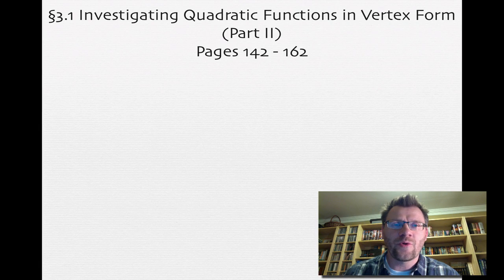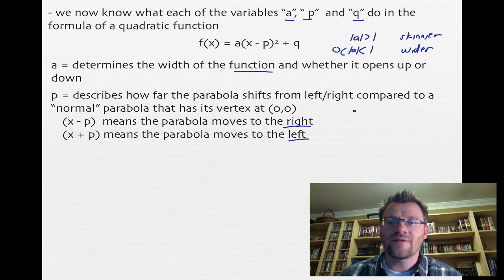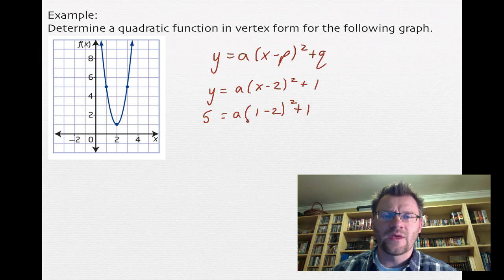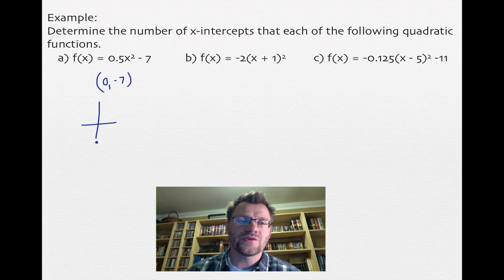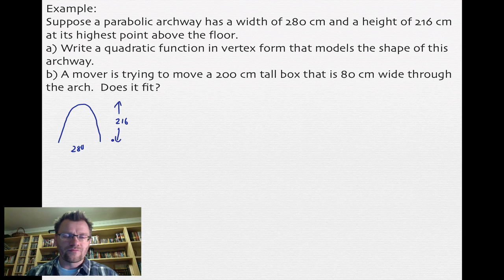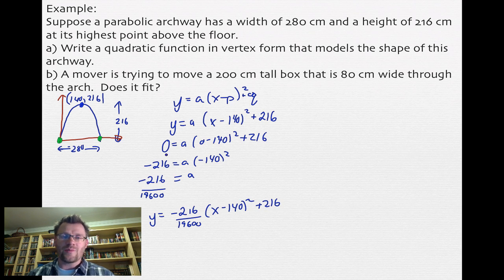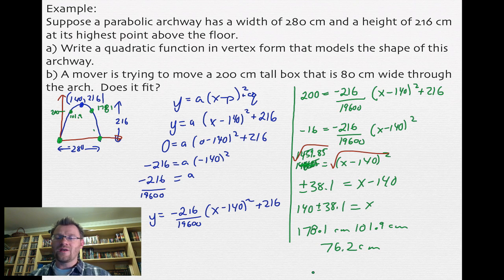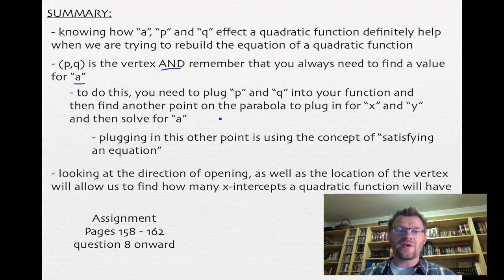3.1 Quad Functions in Vertex Form (Part II) - (Pre-Calc 20)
A lesson about using a quadratic function written in vertex form to answer various types of questions.